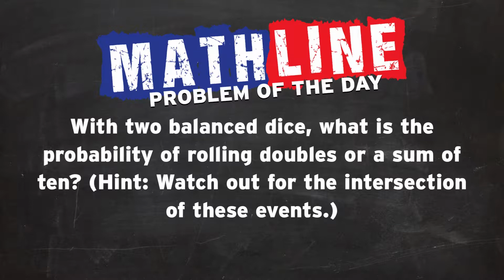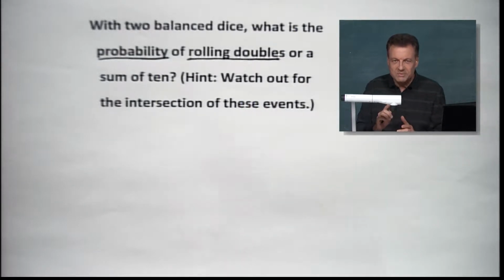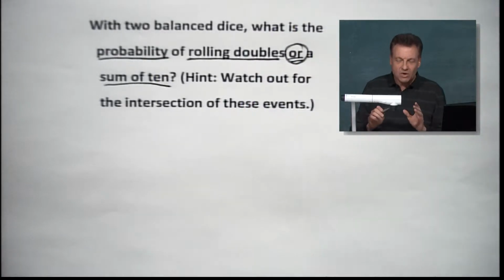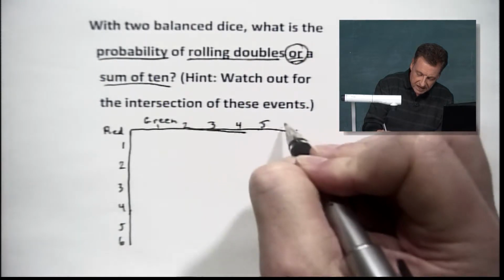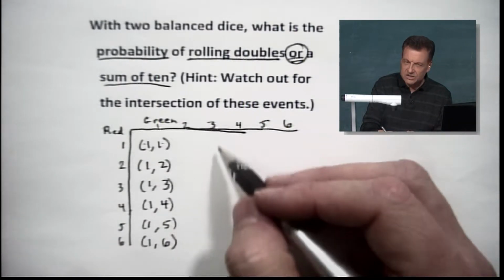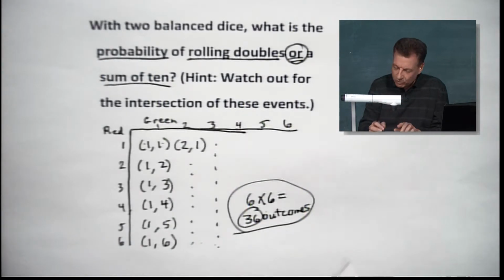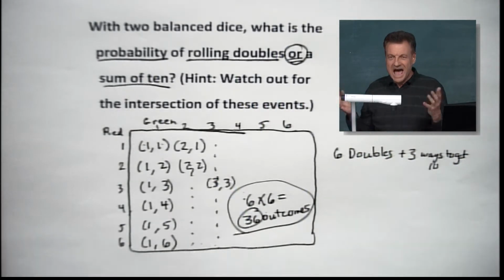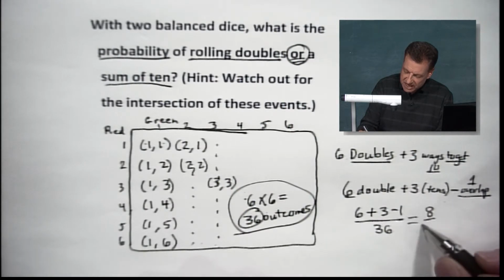Finding Basic Probability with Two Dice l Mathline Online l Rolling the Dice